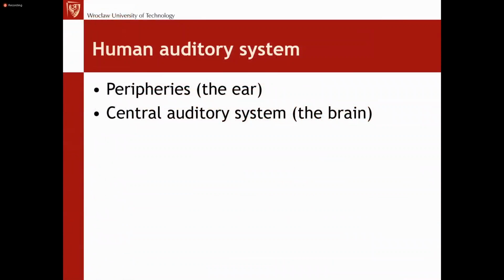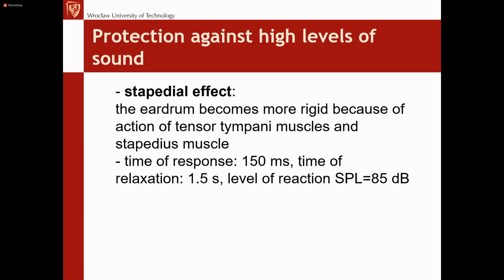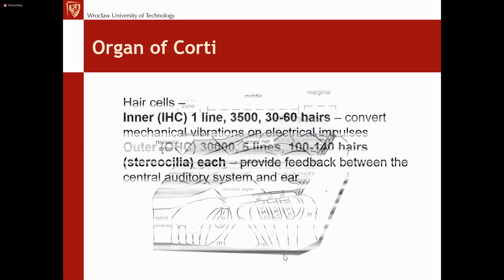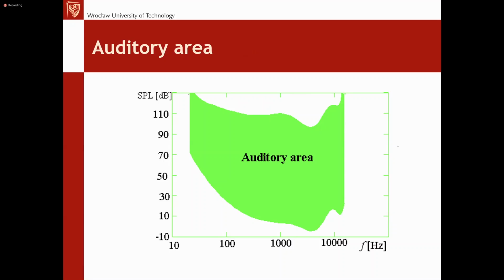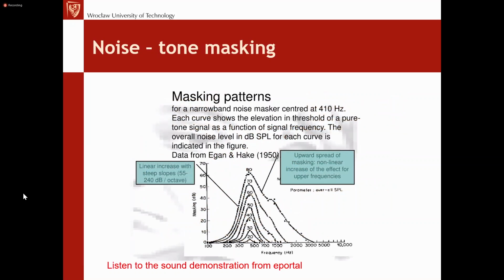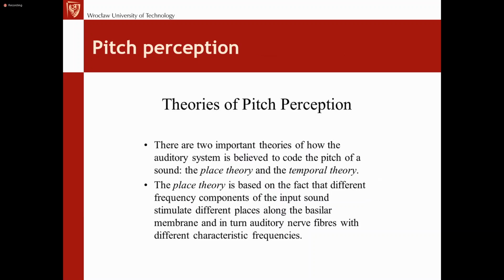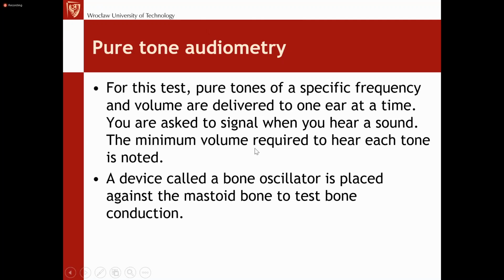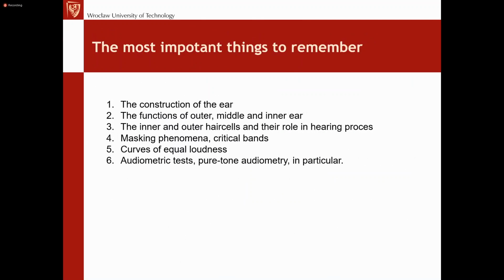Electroacoustics (W) - ear (17.03.2022)